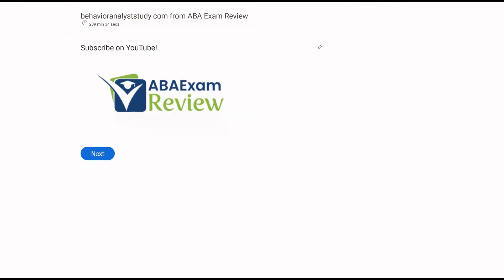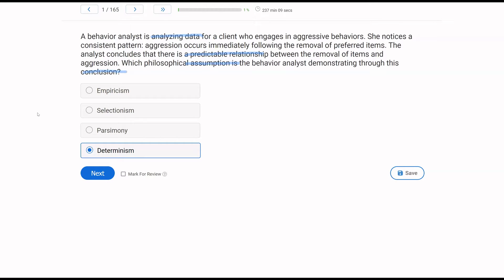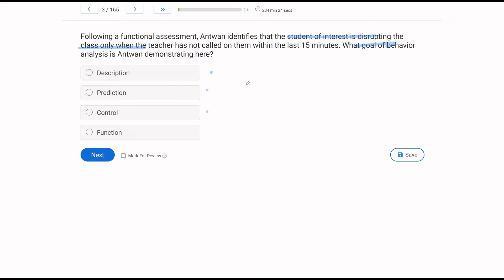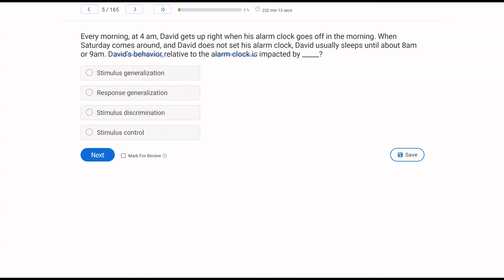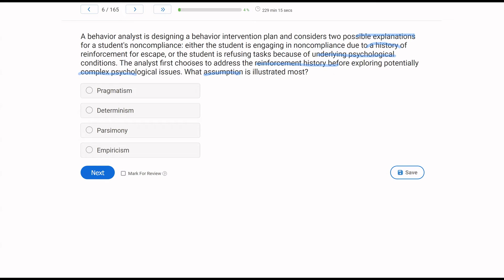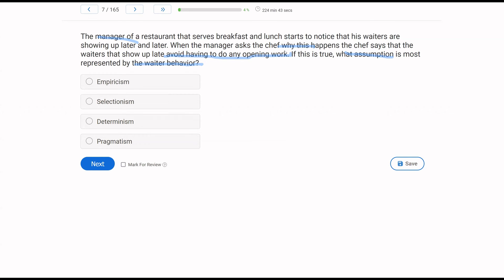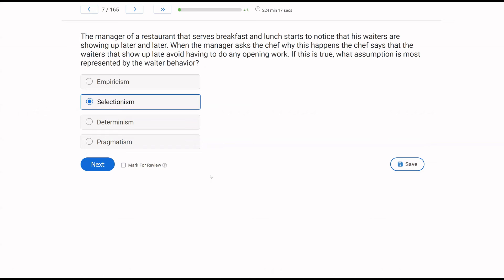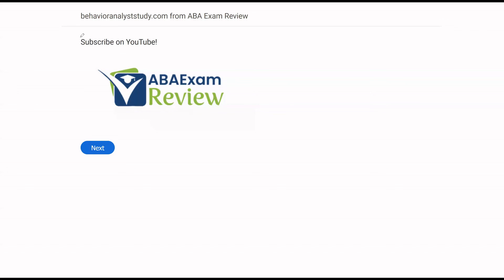BCBA® Exam Practice 6th Edition | Full Mock Test & Detailed ABA Mock Review [Part 1]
Get ready for your BCBA® Exam with this comprehensive 6th edition mock exam and in-depth ABA exam review! This full-length practice exam covers essential topics in applied behavior analysis, including assessment, intervention strategies, and ethical guidelines from the 6th edition BACB® task list. Perfect for behavior analysts preparing for certification, this video guides you through challenging BCBA® questions with expert explanations to help solidify your understanding. Whether you’re deep into your study journey or need a quick refresher, this mock exam offers valuable insights and practical tips for success.